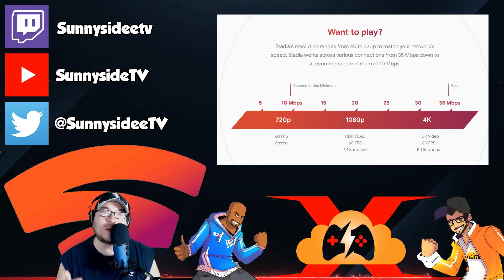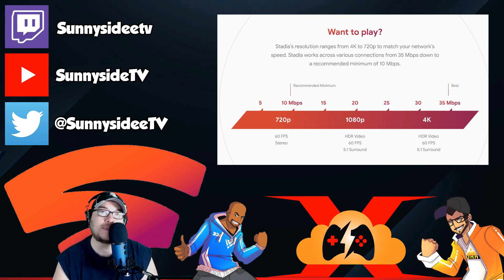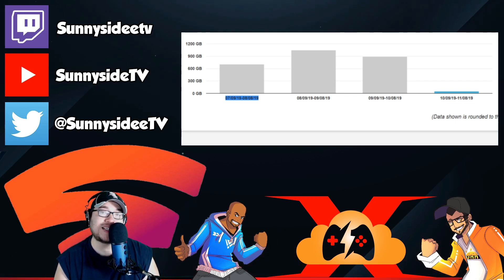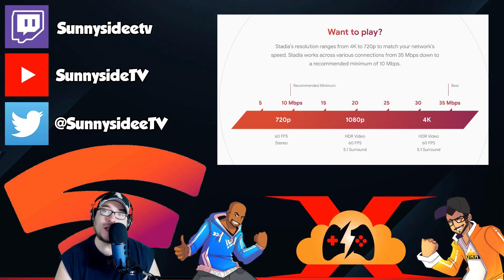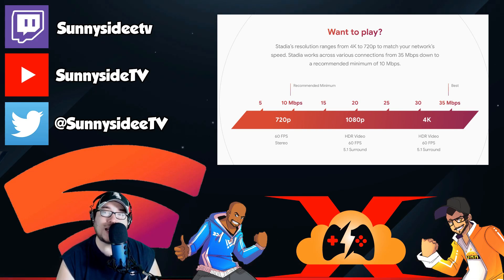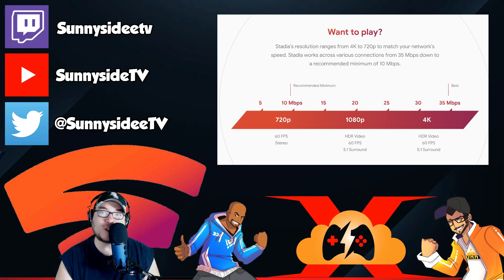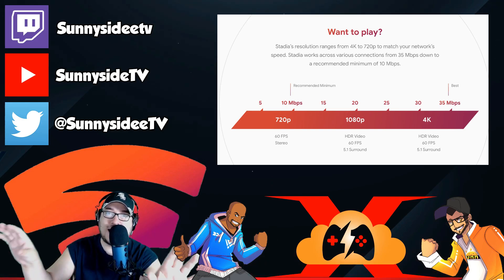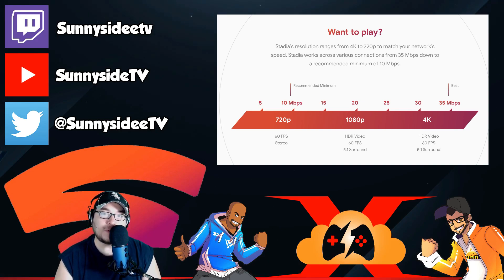Google Stadia And The Data Cap Problem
A video of google stadia data cap usage as well as problems we might see. Internet requirement, speed